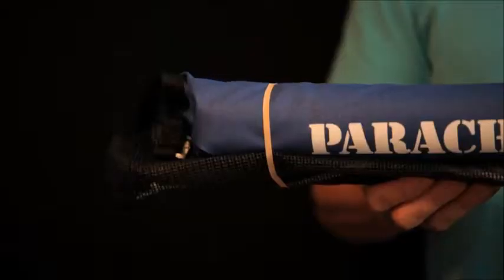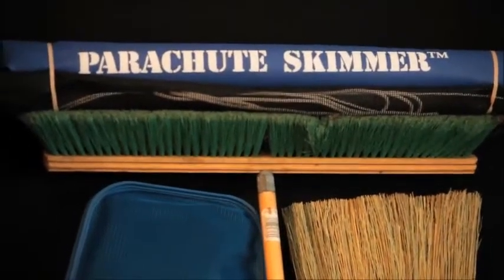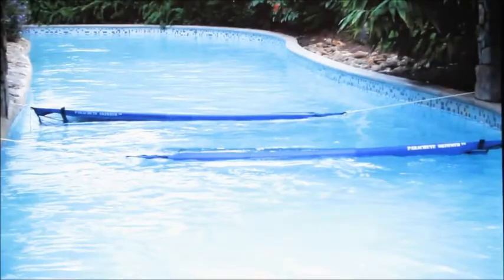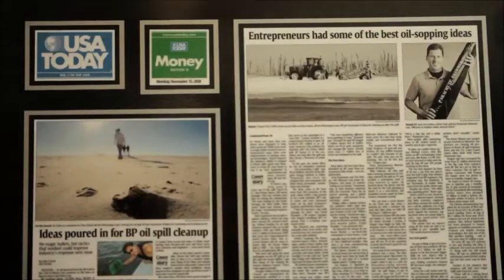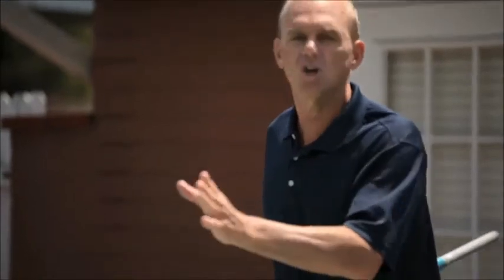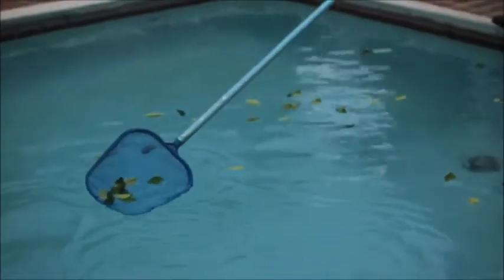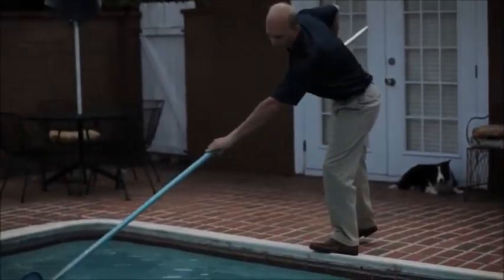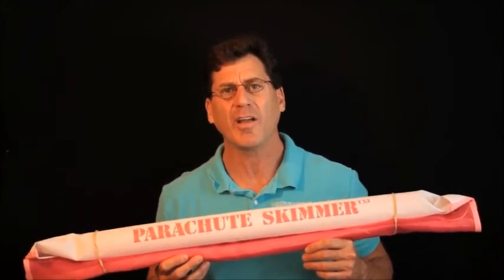Parachute Skimmer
The Patented Parachute Skimmer is a pool and water cleaning tool.  It is the 'push broom' for the water!